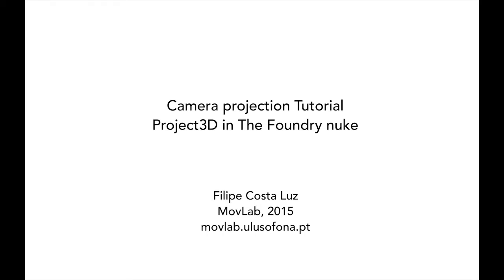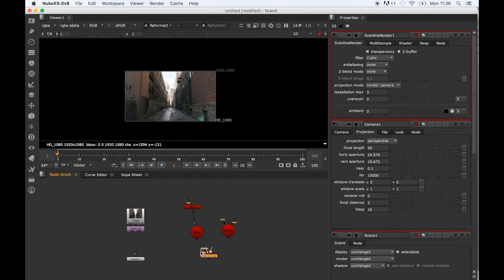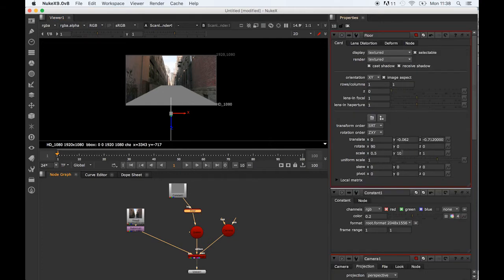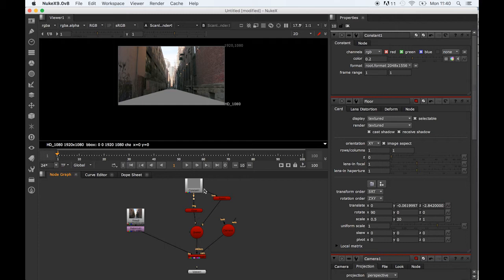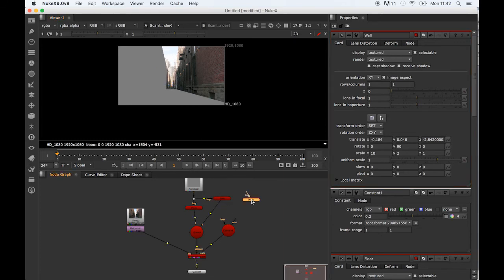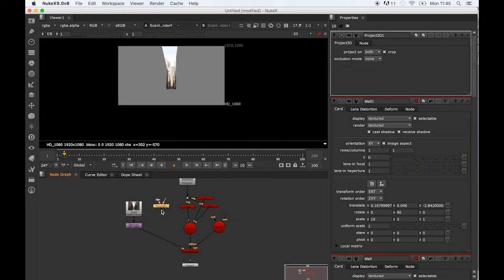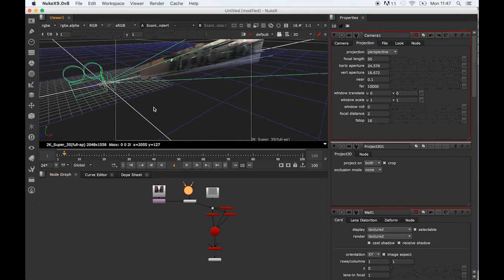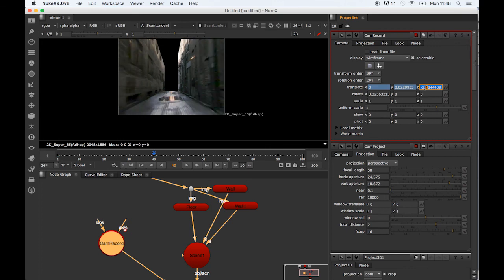Nuke Camera Projection (Project3D)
This tutorial aims to explore the Project3D Node to create illusion of 3D space through a still photographic.

Filipe Costa Luz
Movlab, 2015